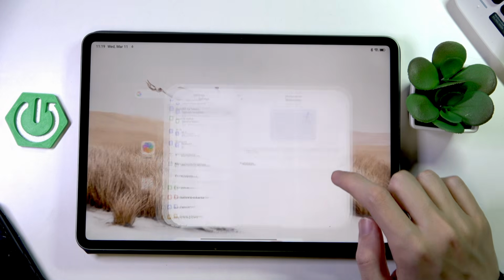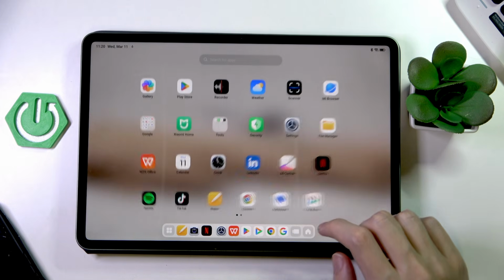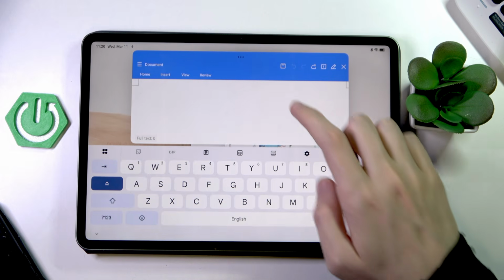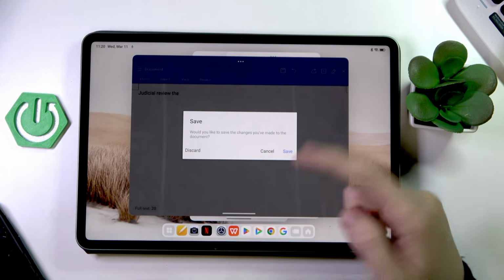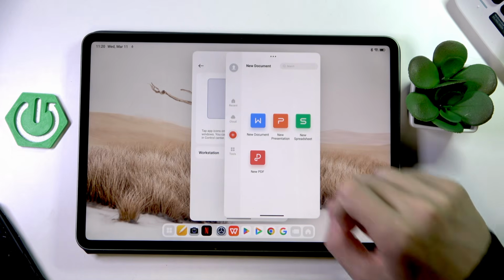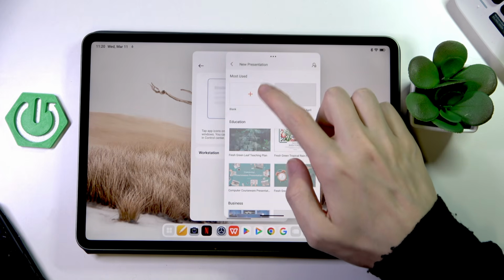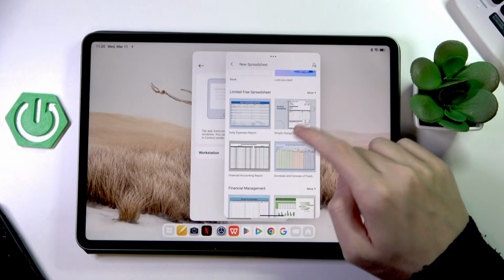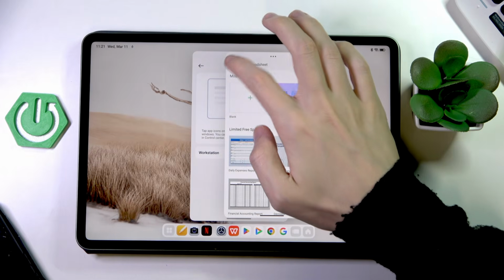XIAOMI Pad 8 Pro – How to Use WPS Office in PC Mode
In this video I show how to use WPS Office in PC mode on the XIAOMI Pad 8 Pro. You will learn how to enable Workstation (PC mode) in Settings, open WPS Office in workstation mode, create a New Document, switch to Presentation or Tables, and save your files. This short guide makes WPS Office work like a PC on your tablet for easier editing and better productivity.

How to use WPS Office in PC mode on XIAOMI Pad 8 Pro?
How to enable Workstation (PC mode) on XIAOMI Pad 8 Pro?
How to switch to Presentation or Spreadsheets in WPS Office on XIAOMI Pad 8 Pro?

0:00 Intro
0:09 Enable Workstation in Settings
0:24 Open WPS Office and create New Document
0:50 Choose Document, Presentation or Tables mode
1:03 Quick look at Presentation and Tables
1:18 Save files and wrap up